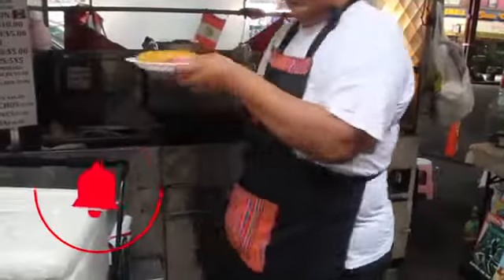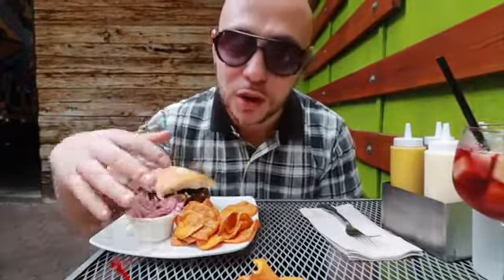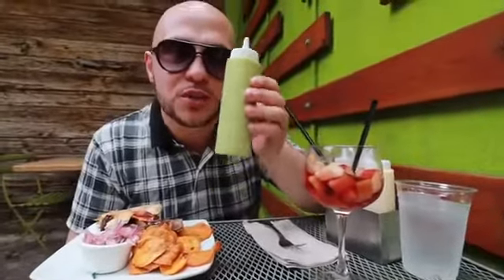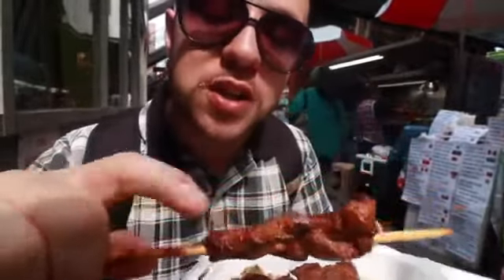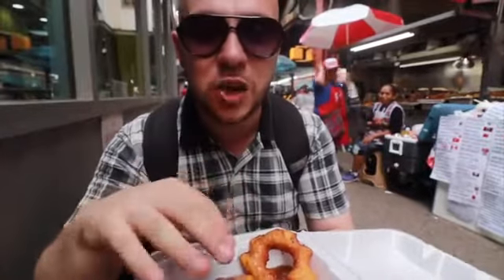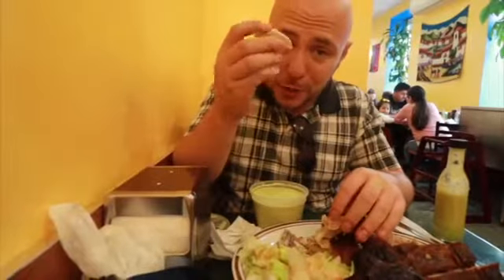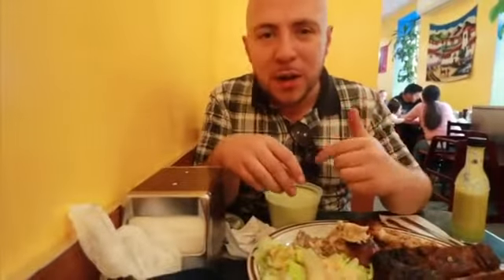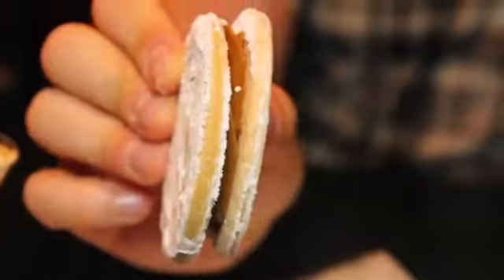Best PERUVIAN Food in NEW YORK | NYC Peruvian Food Tour💞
food supplement designed for professional athletes

100% RAW LOVE - the ultimate recipe collection